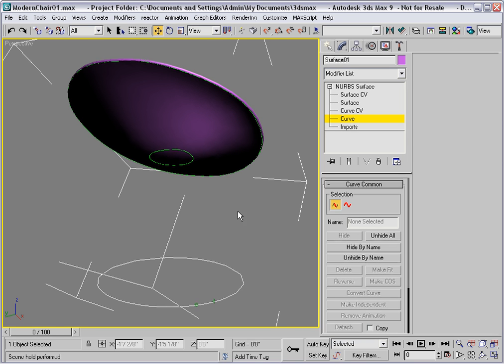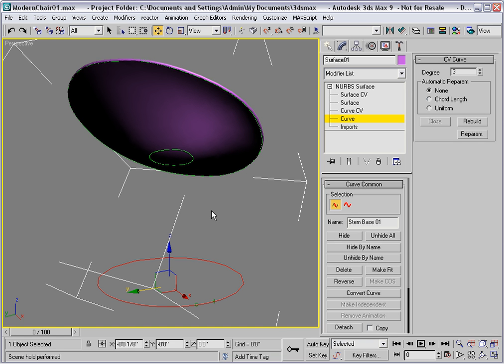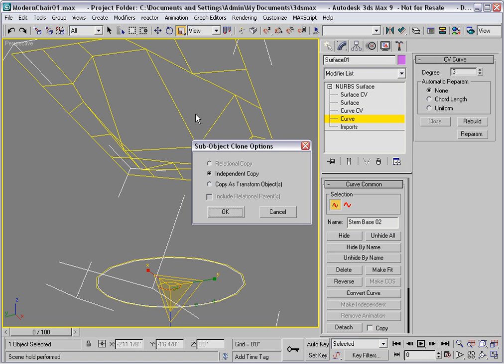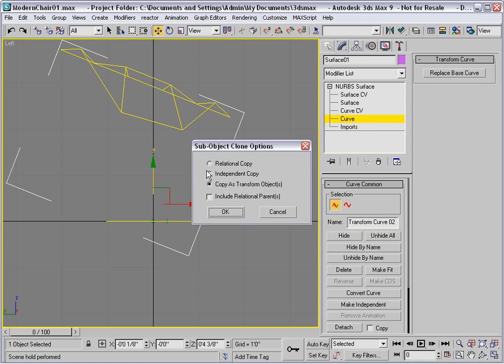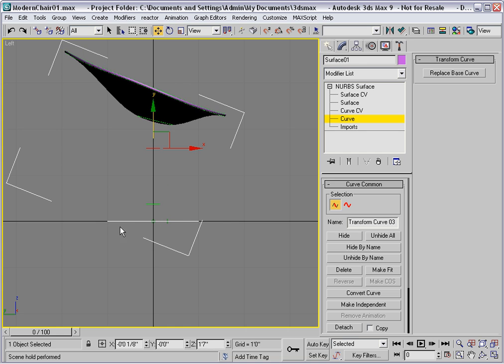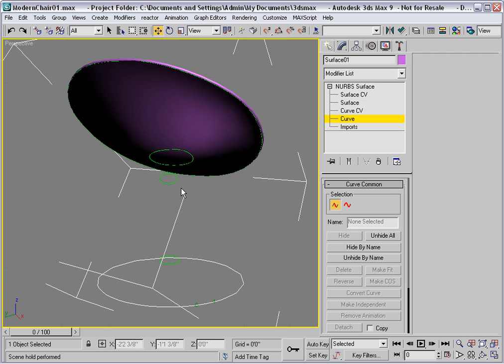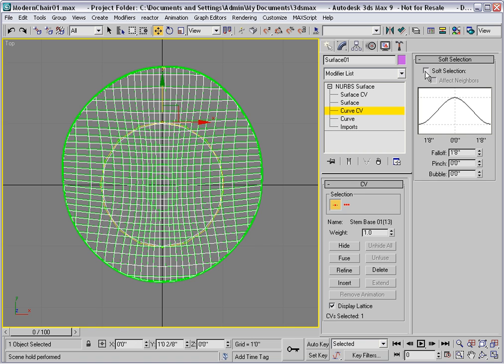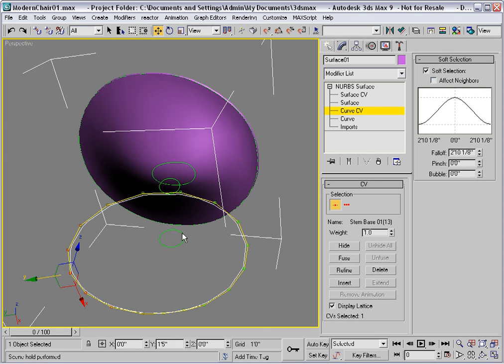232 Creating dependent transform curves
| 3ds Max and VIZ for Architects (2007) | Module 3: Advanced Modeling | NURBS | NURBS modeling: Modern chair | Creating dependent transform curves